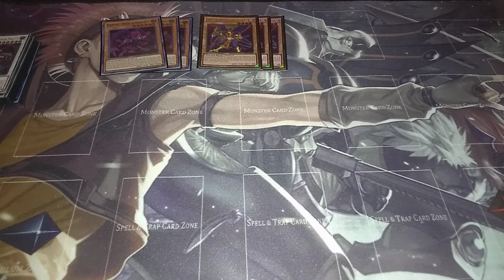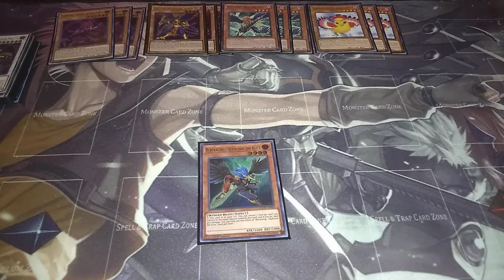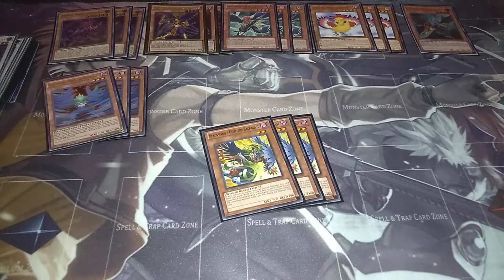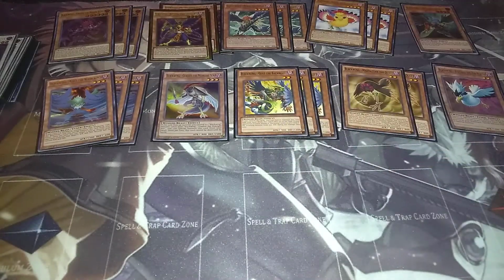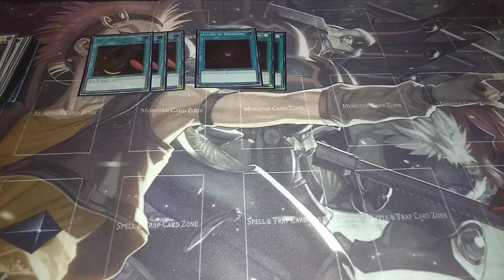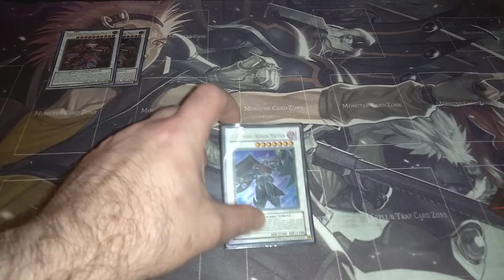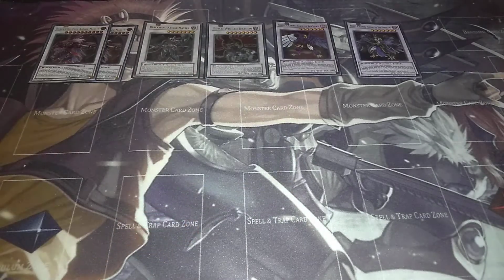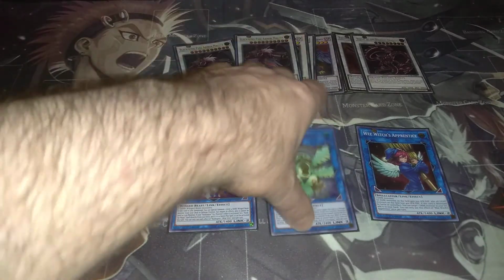Blackwing Deck Profile (Nov 2020)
I hope you enjoy, this is something i've been working on for months now to make sure I perfect it as much as possible!  :)

BTW, if I seem tired in the video, its because this is literally the 6th time of me doing this profile. XD  I kept having camera issues.